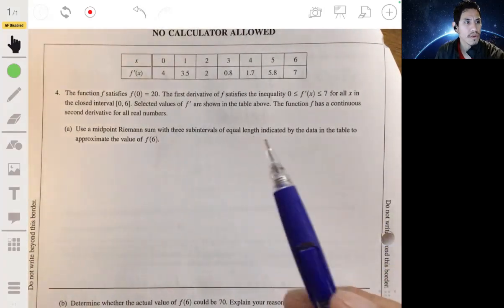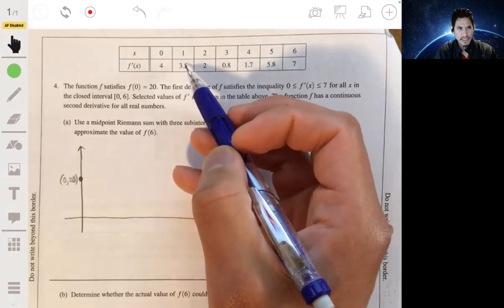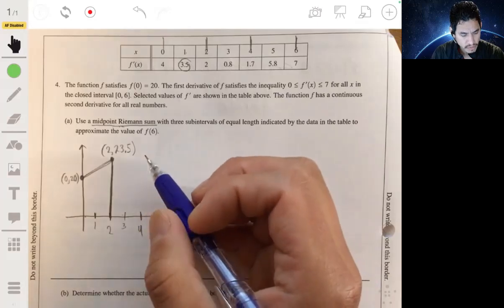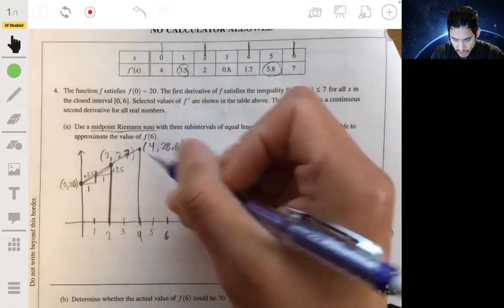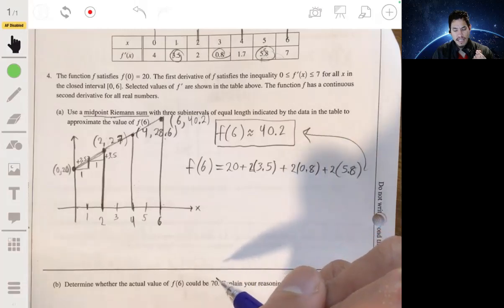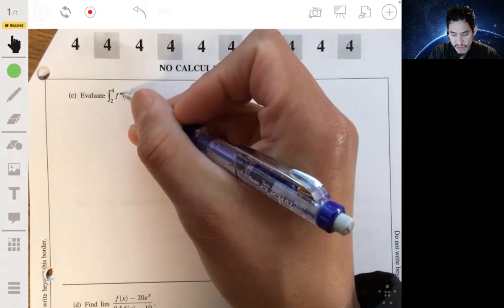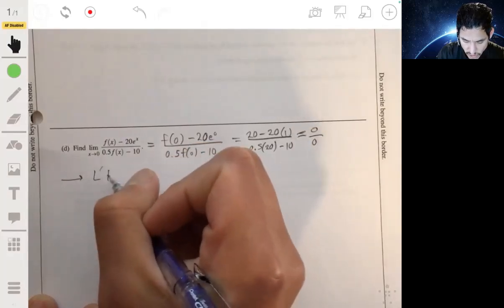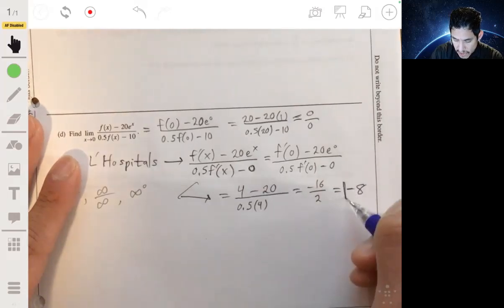2017 AP Calculus AB Practice Exam Free Response Question #4 Non-Calculator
In this video I go over FRQ  from the Free Response Non-Calculator Section of the 2017 AP Calculus AB Practice Exam.